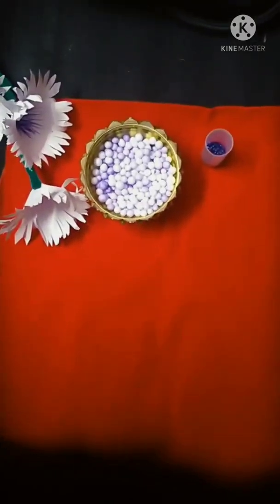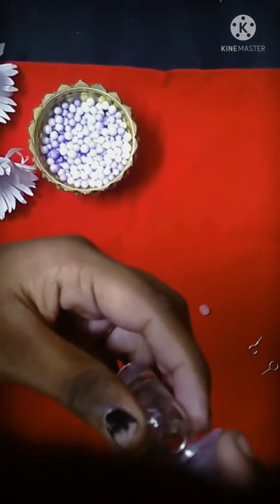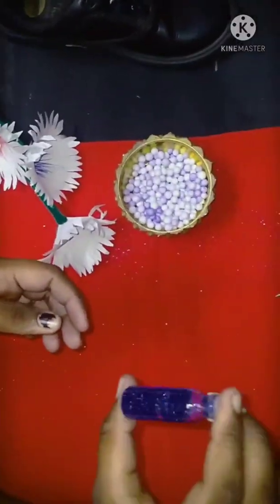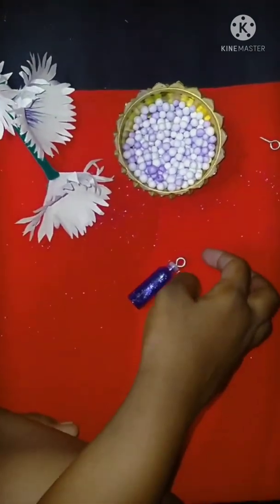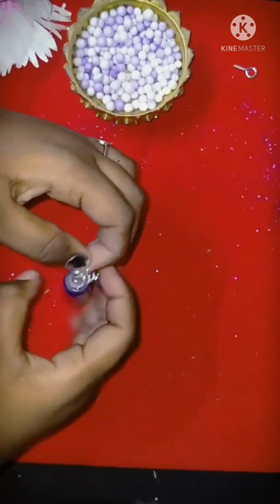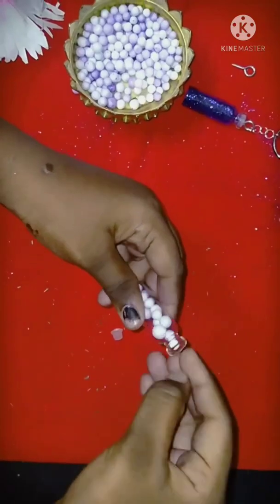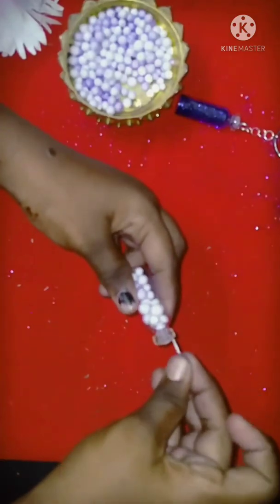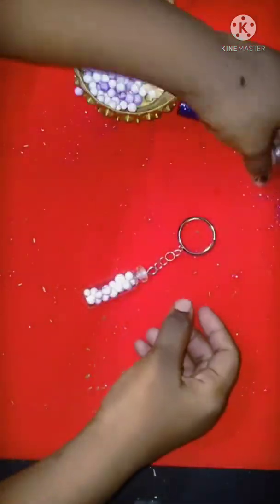chocolate ball reuse/ key chain/ DIY/craft